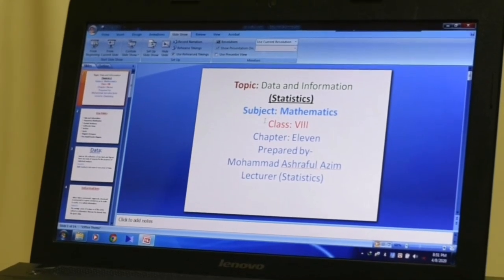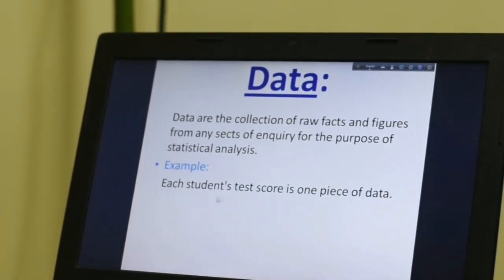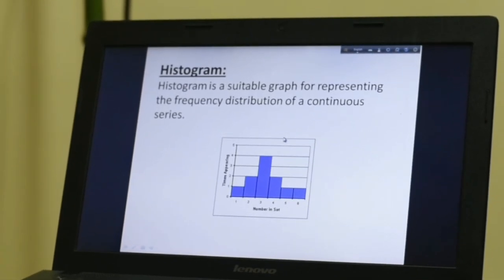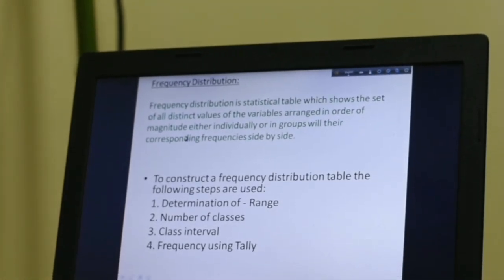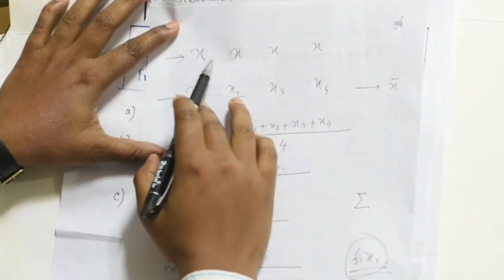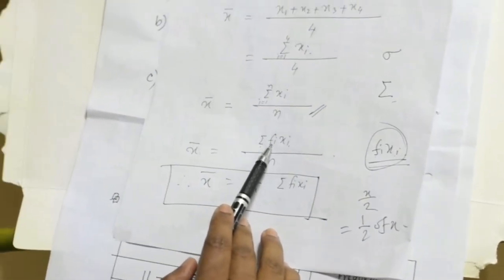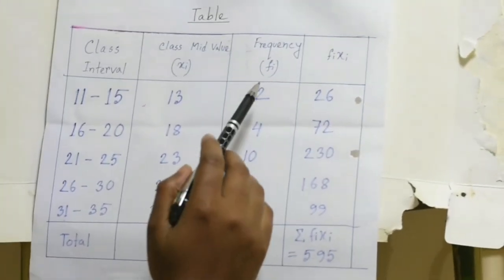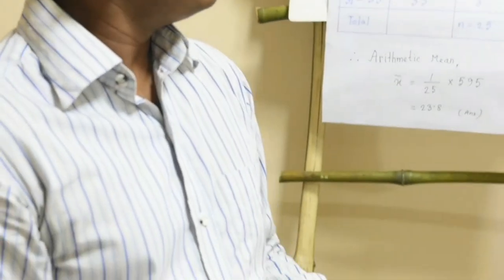A presentation on 11th chapter of mathematics of class VIII for the students